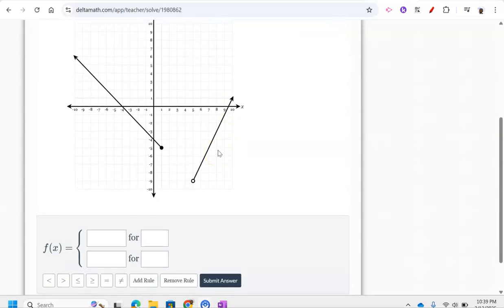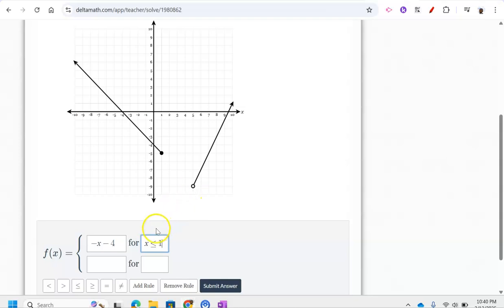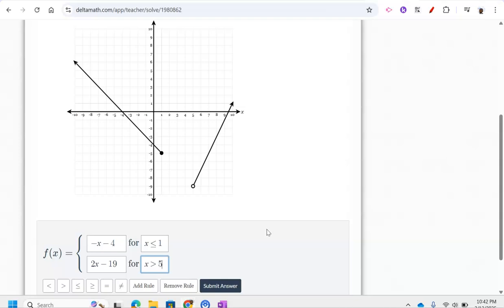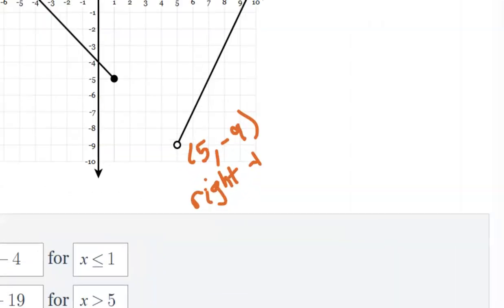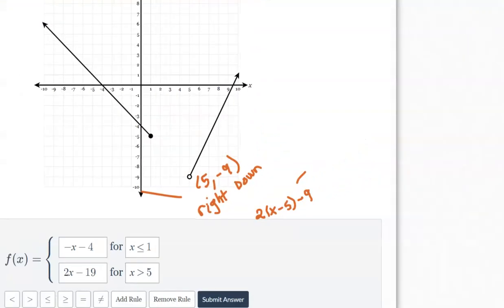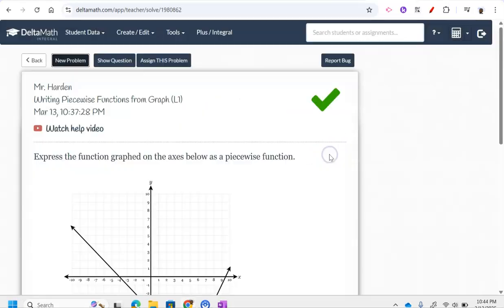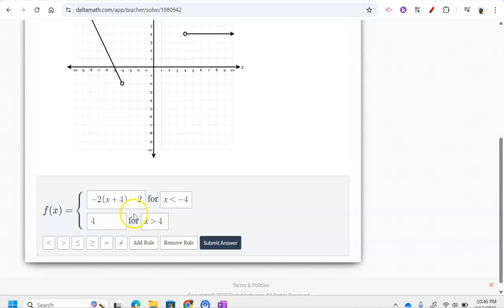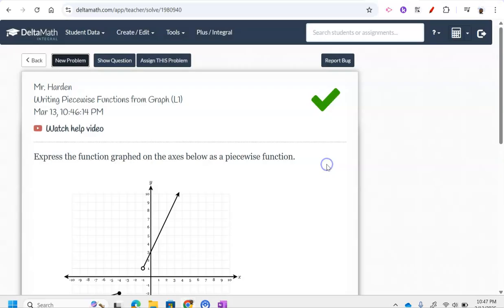Writing Equations in Delta Math